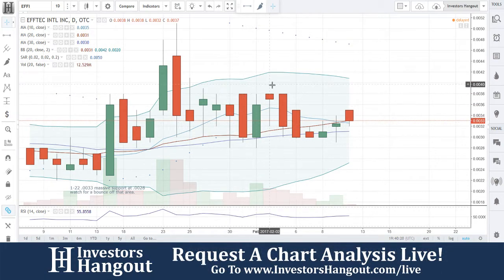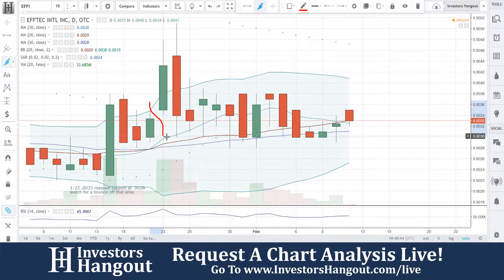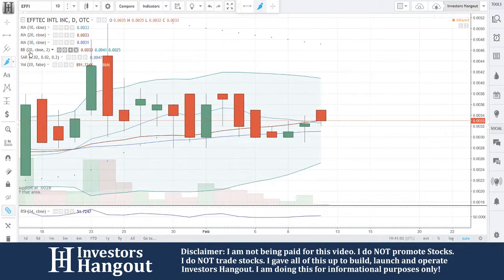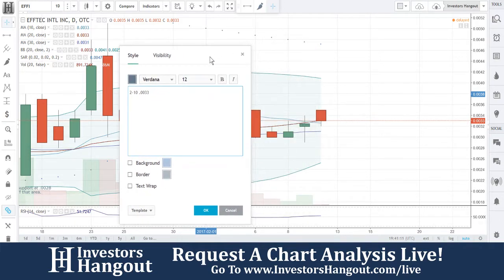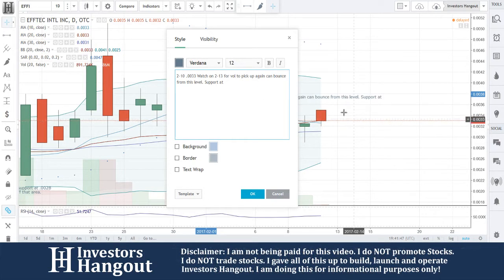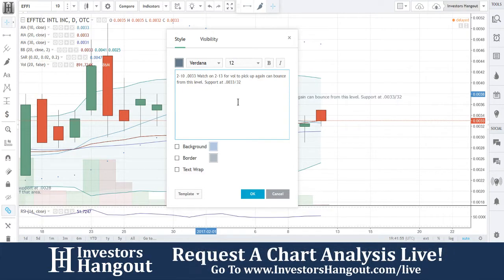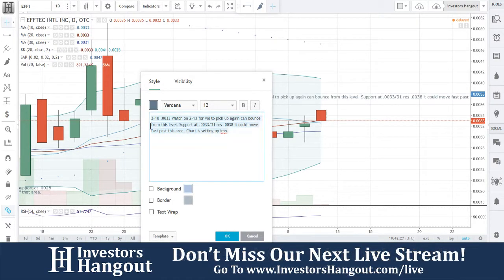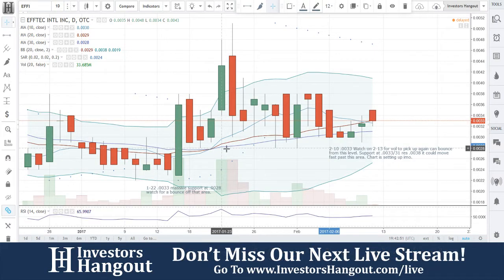EFFI Stock Live Analysis 02-10-2017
EFFI Stock Analysis (EffTec International Inc.) as of 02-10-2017. $EFFI stock chart analysis along with the current stock price, filings, financials, news and a brief description of the company.